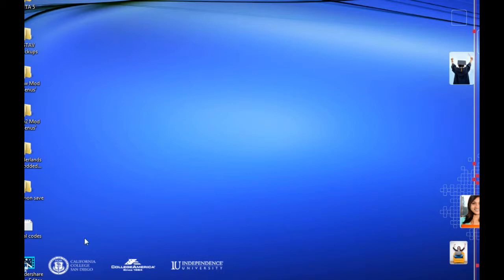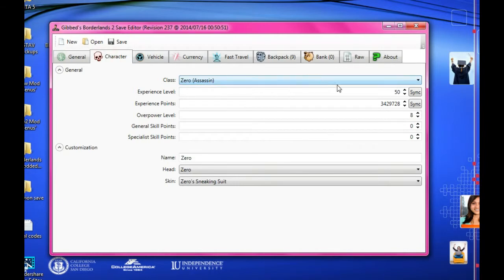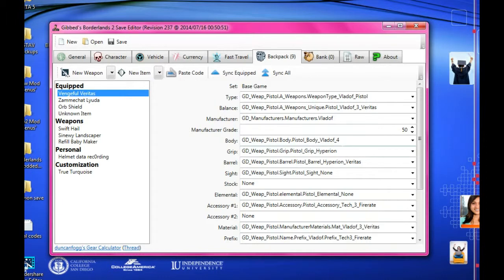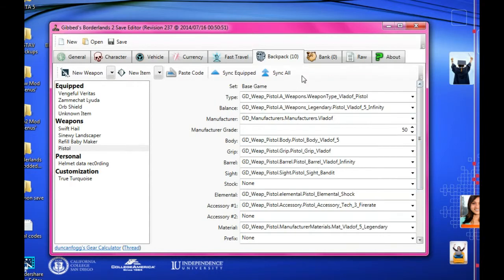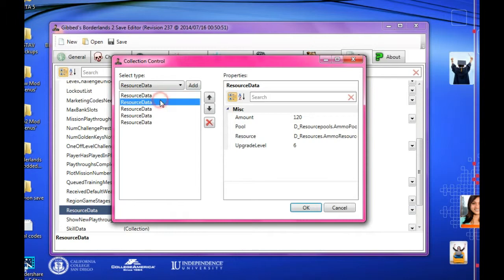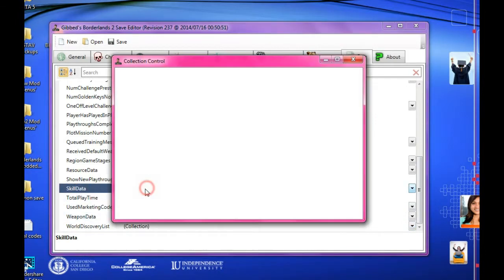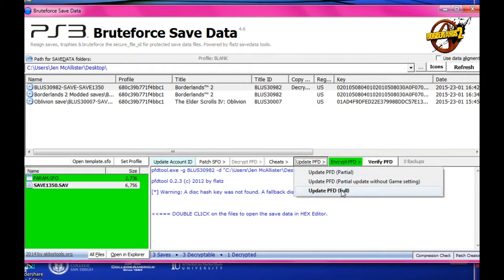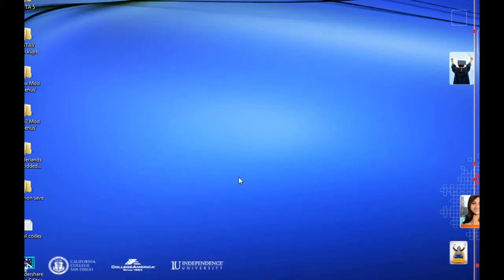How to Mod Borderlands 2! (EASY) (NO JAILBREAK)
OPEN ME